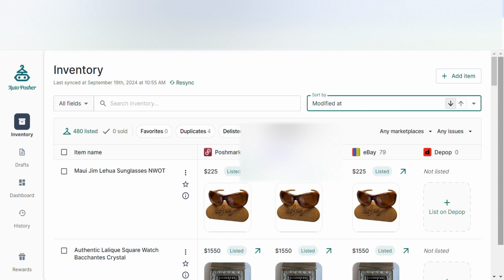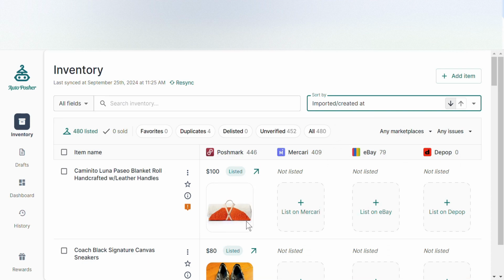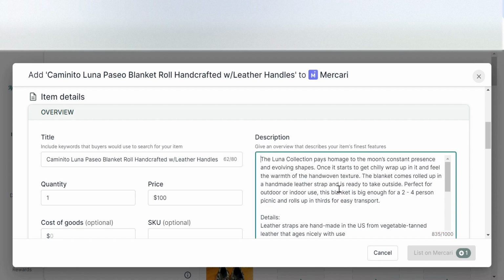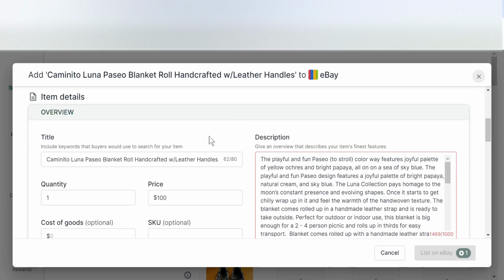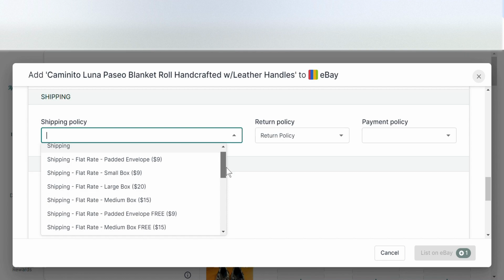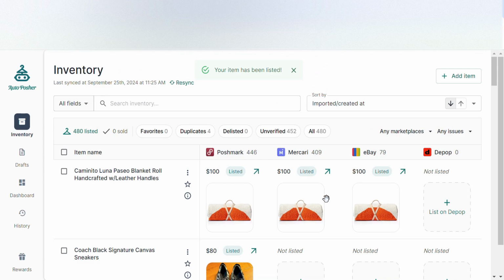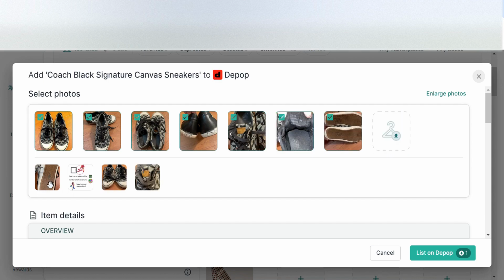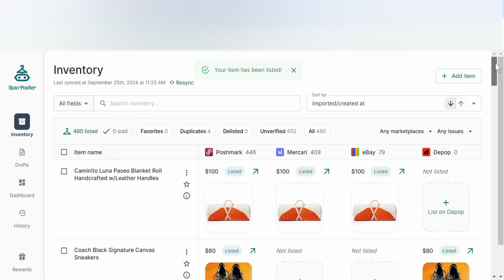Auto Posher Resell effortlessly Part 3 Resync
In today's video, we review how to resync our closets so our AutoPosher inventory stays up to date.

Poshmark: posh.mk/6tkOf51qJMb
Mercari: merc.li/fxsahh6eb